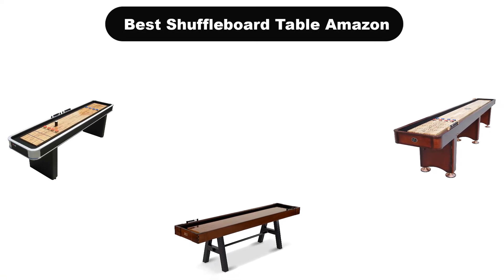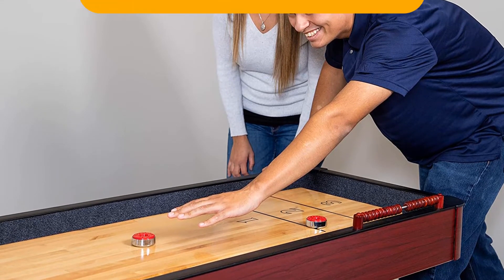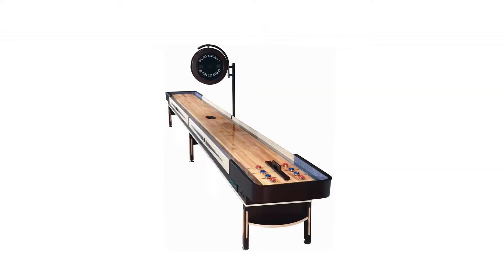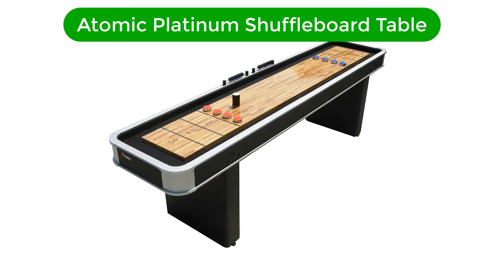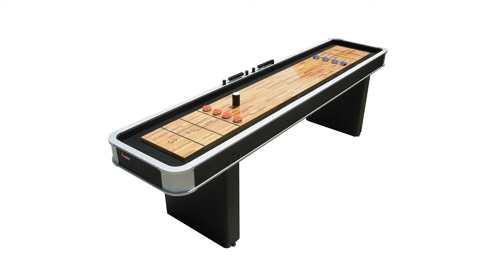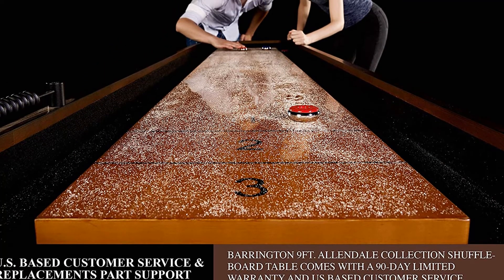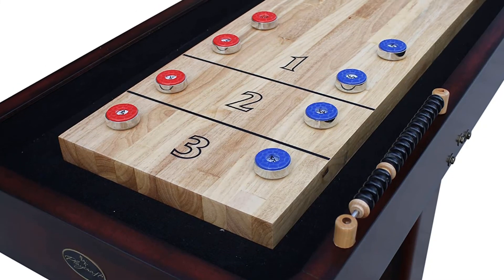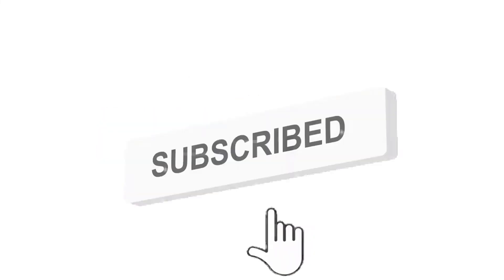✅ Best Shuffleboard Table Amazon In 2023 💝 Top 5 Items Tested & Reviewed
✅ Best Shuffleboard Table Amazon In 2023 💝 Top 5 Items Tested & Reviewed “ad”

👇Product Link👇:

💝 1. Challenger Shuffleboard Table w Dark Cherry Finish.
👉 Best Prices      :

💝 2. Playcraft Telluride Pro-Style Shuffleboard Table.
👉 Best Prices      :

💝 3. Atomic 9’ Platinum Shuffleboard Table with Poly-coated Playing Surface.
👉 Best Prices      :

💝 4. Barrington Collection Shuffleboard Table Available in Multiple Styles.
👉 Best Prices      :

💝 5. Playcraft Georgetown Shuffleboard Table.
👉 Best Prices      :

Hello, Welcome to Our Techic Channel. Today, In this video, We are going to show some of the Best Shuffleboard Tables that are best sold and reviewed in the last couple of months on amazon.

🤟 Best Shuffleboard Tables 2021 | Top 7 Best Shuffleboard Tables on Amazon 🤩
✅ Best Shuffleboard Tables in 2022 Top 5 Picks
🤟 Best Shuffleboard Table 2021 | Top 5 Shuffleboard Table Review [Buying Guide] 🤩

Products Description:
Number 1.
Our top Pick is Challenger Shuffleboard Table. We’ve looked at a premium option, but what can you get on a mid range budget?
Number 2.
Our 2nd best pick is Playcraft Telluride Shuffleboard Table. For the real shuffleboard pros out there, nothing beats the feeling of playing on a full 22 feet table.
Number 3.
Our 3rd best pick is Atomic Platinum Shuffleboard Table. For those on a tight budget, there’s actually quite a few good quality but reasonably priced tables on the market.
Number 4.
Our 4th best pick is Barrington Shuffleboard Table. The table is made of furniture quality wood, and comes with a UV coated.
Number 5.
Our 5th best pick is Playcraft Georgetown Shuffleboard Table. Another slightly more style oriented table is this board from Playcraft.

Don’t forget to Check the links Above.